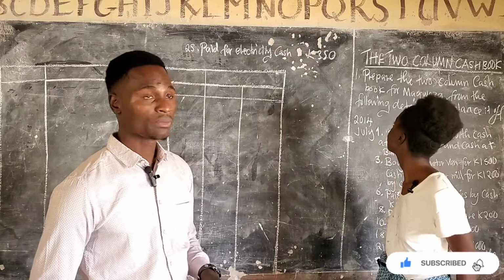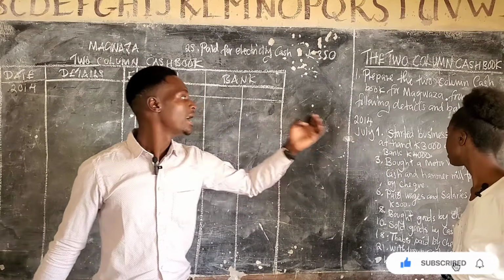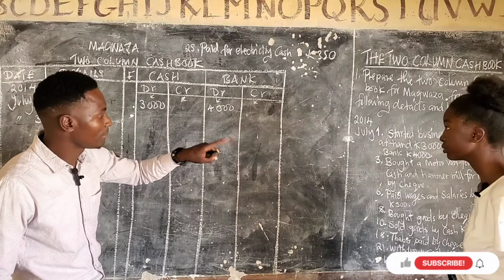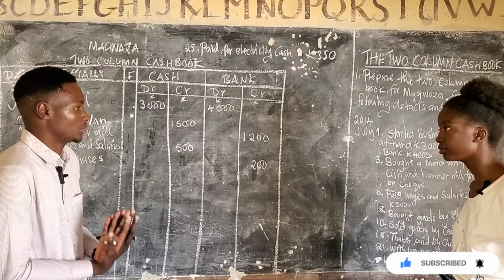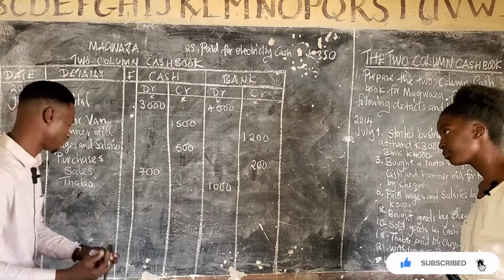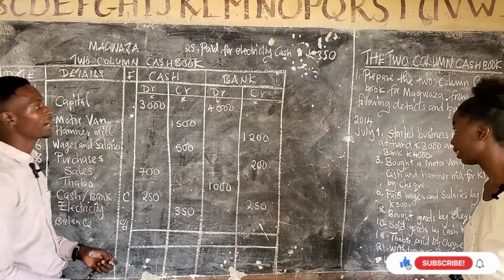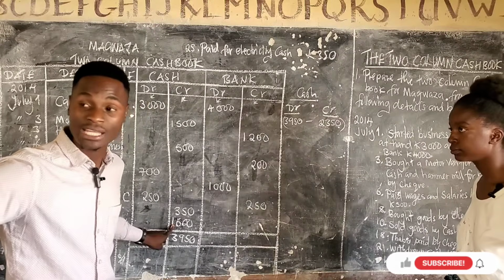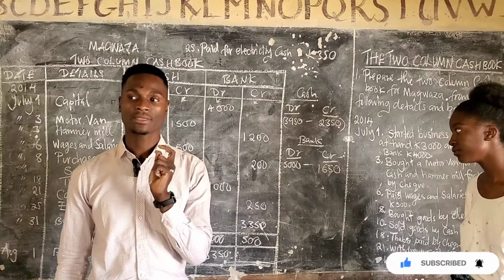How to Prepare a Two Column Cash Book with Contra Entries | Step by Step Guide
Learn how to prepare the Two Column Cash Book with Contra Entries in a clear and simple way! 📘💰
This tutorial explains step by step how to:

Record Cash and Bank transactions

Handle Contra entries (Cash → Bank / Bank → Cash)

Balance and close the Cash Book correctly

Perfect for Commerce, Accounts, and GCE students preparing for exams or anyone wanting to strengthen their accounting basics.

👉 By the end of this video, you’ll confidently prepare and balance a Two Column Cash Book with accuracy.